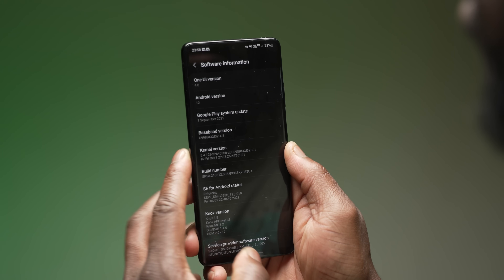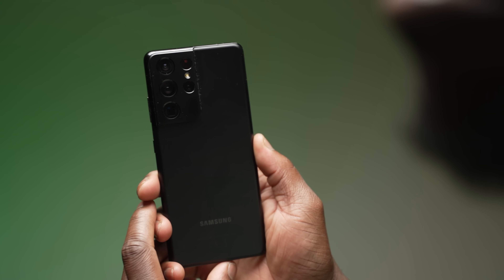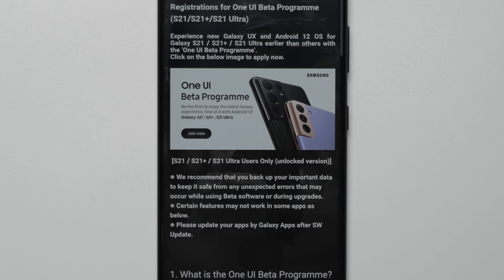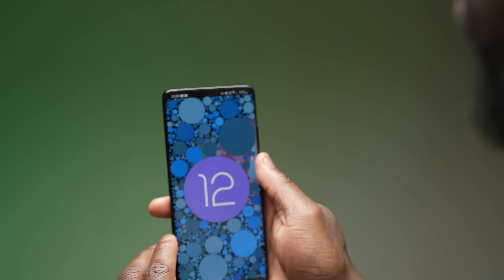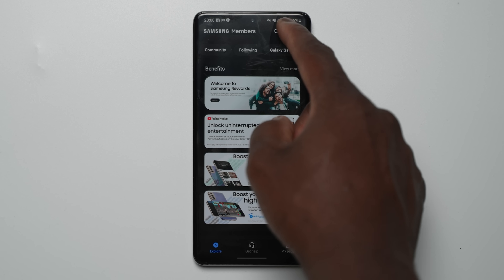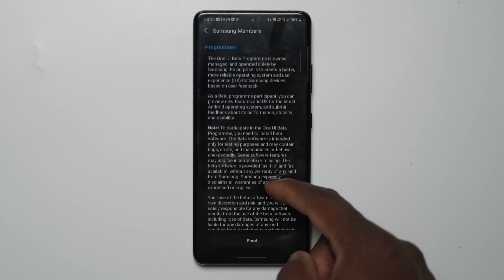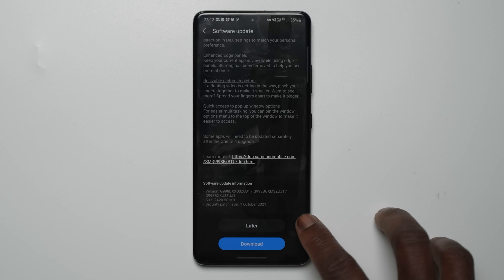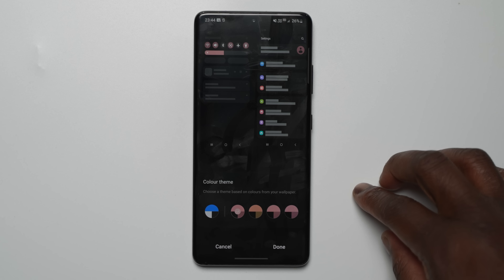One UI 4.0 Beta Installation Process | ft S21 Ultra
As we are edging closer to the final release of One UI 4.0 later this year, the beta program for the galaxy S21 series is becoming available in more regions. As I am based in the UK for the European region, my daily device is the S21 Ultra which I have been eagerly waiting for the Beta program to be open.
Now that it is available, we thought it would be good to show you how simple the installation process is for your eligible S21 device.
Hi Ben from SamMobile, if you enjoy exclusive and new videos like this then be sure to like, subscribe and turn on notifications so you don’t miss any new videos on YouTube with SamMobile TV.
Here is our installation process of One UI 4.0 Beta on the S21 Ultra.

0:00 Intro
0:54 Disclaimer
1:55 Download and Install
4:05 The Wrap Up